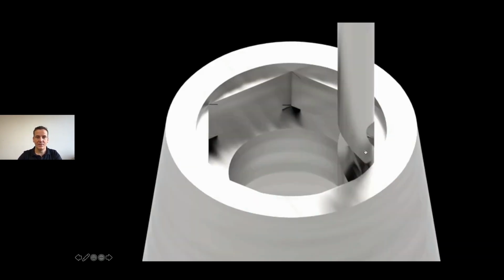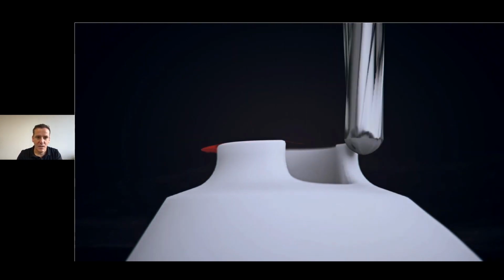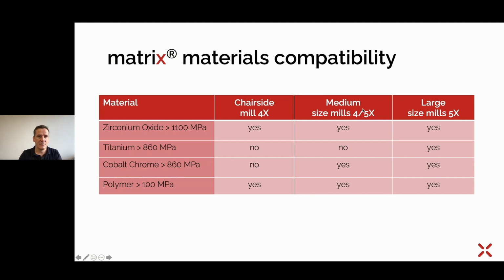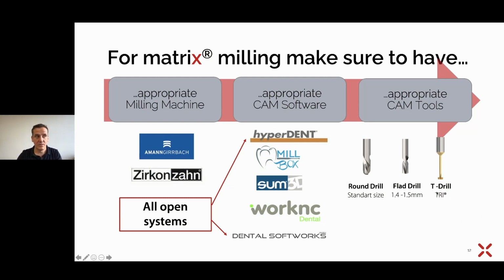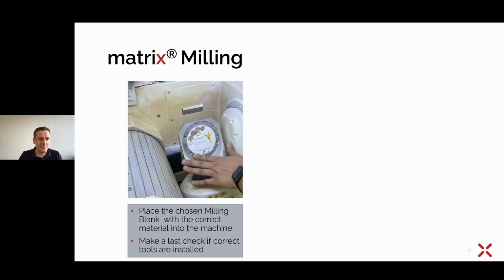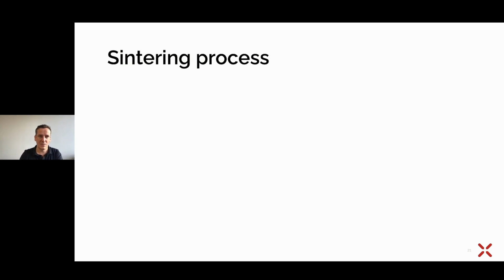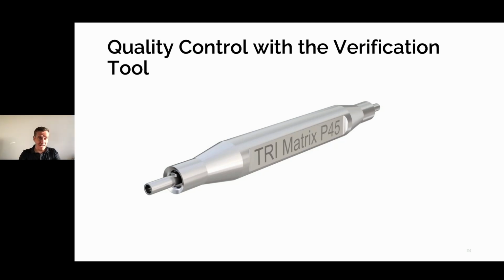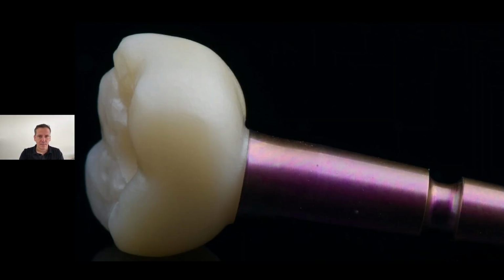Basics of matrix® CAM manufacturing and Quality Control | matrix® Digital Academy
Master the fundamentals of CAM manufacturing with our "Basics of matrix® CAM Manufacturing and Quality Control" video. Explore essential techniques and best practices for using the matrix® system in computer-aided manufacturing, along with thorough quality control processes to ensure the highest standards. Delve deeper into our technology by visiting

Interested in becoming a matrix® Certified Dentist, Technician, or Lab?

Please note: Certification is required to implement the matrix® system.